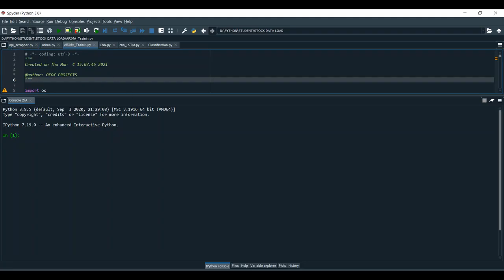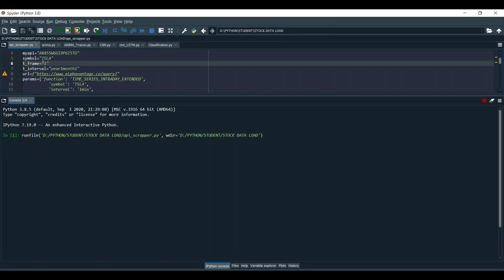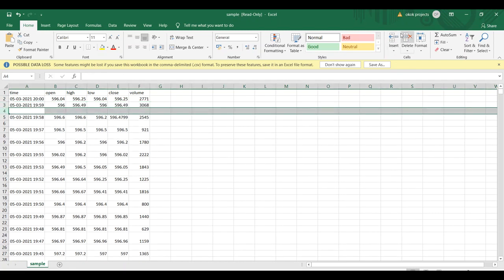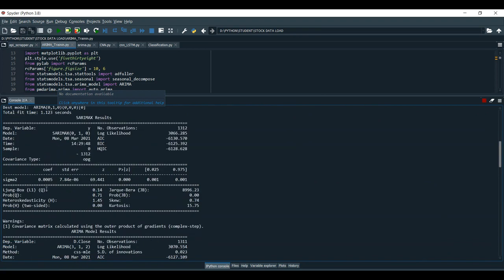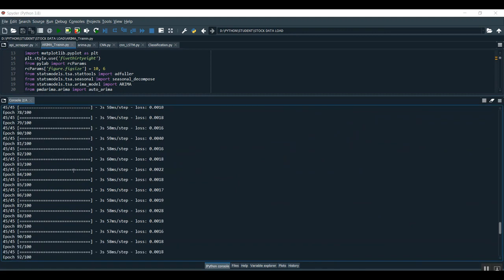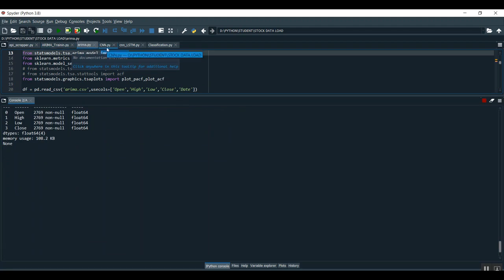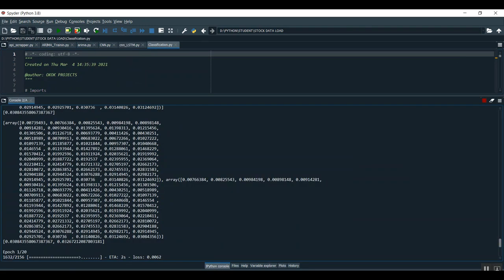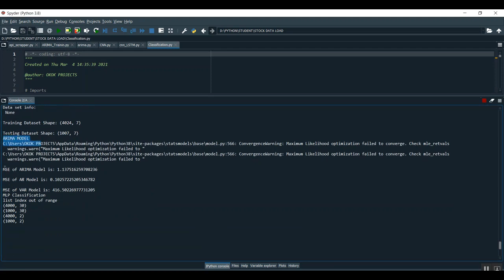Learning Sentimental and Financial Signals With Normalizing Flows for Stock Movement Prediction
IEEE PROJECTS 2024 TITLE LIST

* Complete Source Code
* Complete Documentation
* Complete Presentation Slides
* Flow Diagram
* Database File or Dataset
* Screenshots
* Execution Procedure
* Video Tutorials
* Supporting Softwares

Support Specialization
* 24/7 Support
* Ticketing System
* Voice Conference
* Video On Demand
* Remote Connectivity
* Document Customization